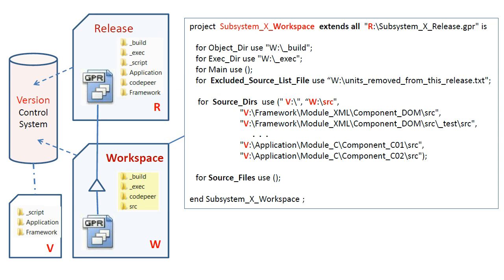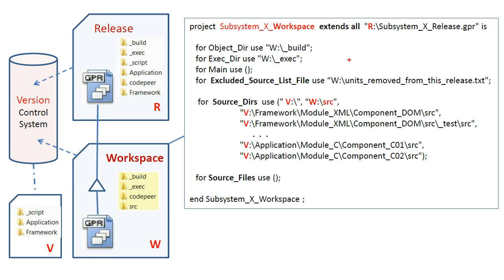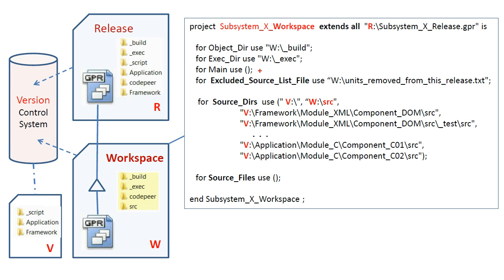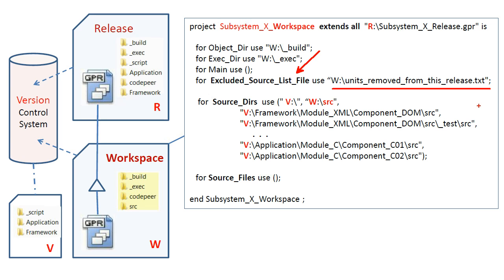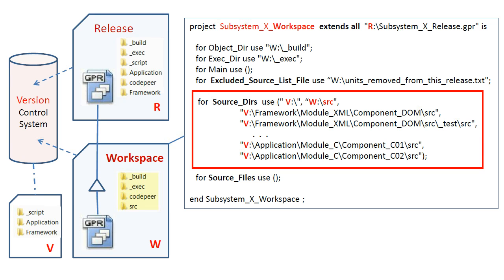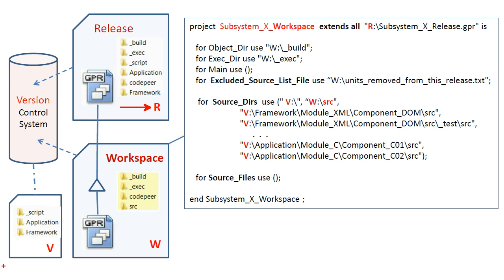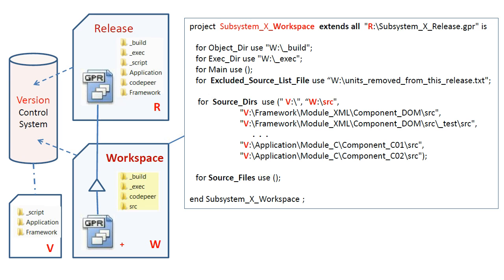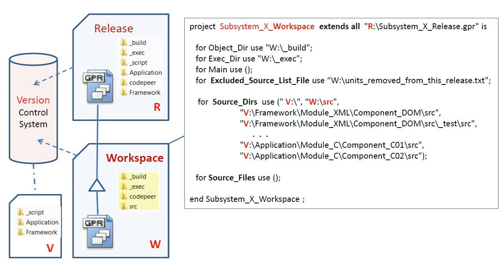GNAT Project Manager: Part 6 of 14, Workspace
This tutorial describes how the GNAT Project Manager can be used to develop very large software systems. Part six describes the characteristics of a Workspace which inherits it's properties from the Release.